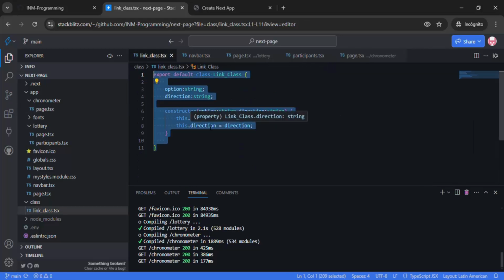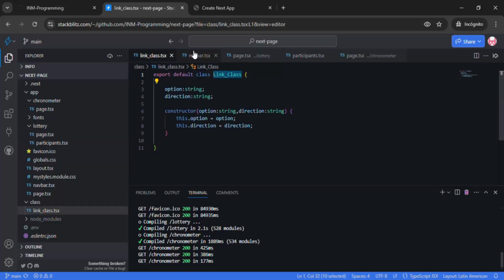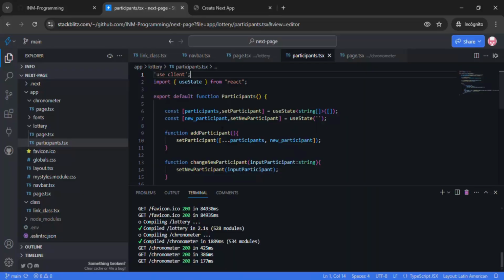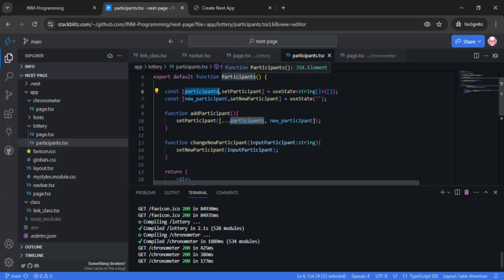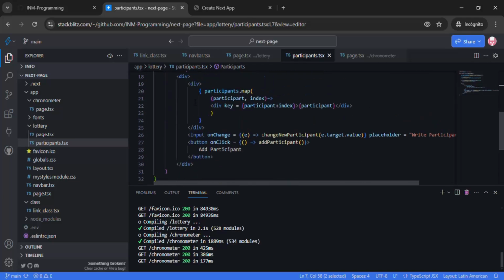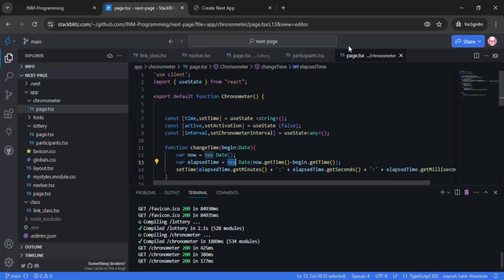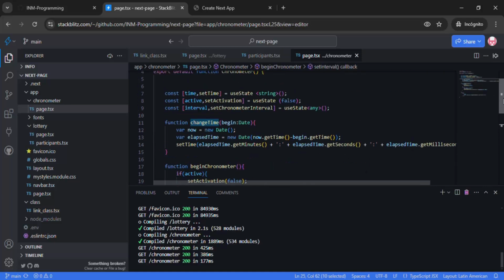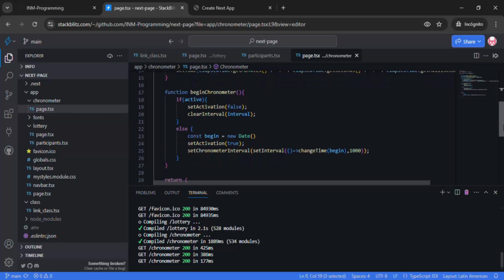Next js - Classes, useState, onChange, onClick, Interval - Amateur